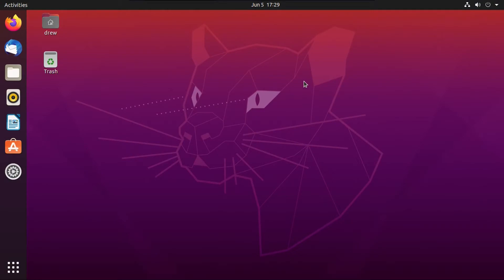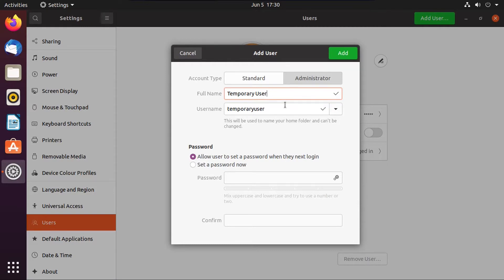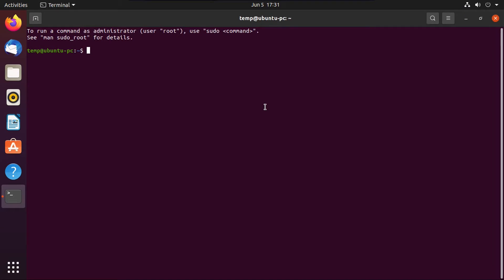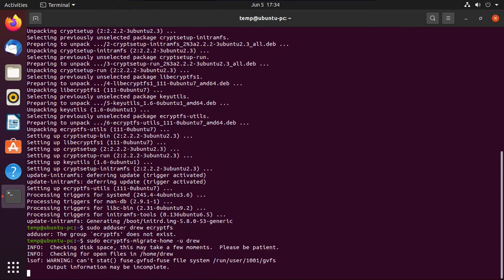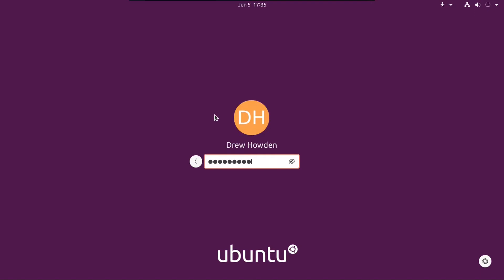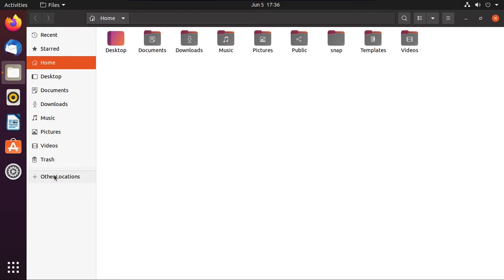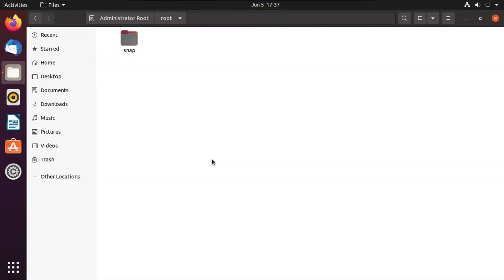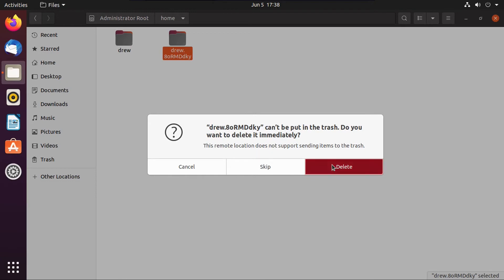A Guide to Switching to Linux | Ubuntu Edition - Part 5 (Encrypting the Home Folder)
This video is an updated guide for 2021 showing you how to encrypt your home folder on Ubuntu.

*This process will ONLY encrypt your home folder. Anything stored outside your home folder WILL BE UNENCRYPTED!

Commands:
            sudo apt install ecryptfs-utils
            sudo ecryptfs-migrate-home -u [username] (example: sudo ecryptfs-migrate-home -u drew)

If it complains that your user is not added to the "ecryptfs" group, do:
            sudo adduser [username] ecryptfs (example: sudo adduser drew ecryptfs)
and give it another go.

This video is part of a series entitled "A Guide to Switching to Linux | Ubuntu Edition". The purpose of this series is to make it easier for a Windows user to migrate to Linux (or in the case of this guide, Ubuntu specifically) by going over what Ubuntu is, how to install it, how to use it, and what to expect in your journey of switching from Windows to Linux, and kind of get you "jumpstarted" on Ubuntu.